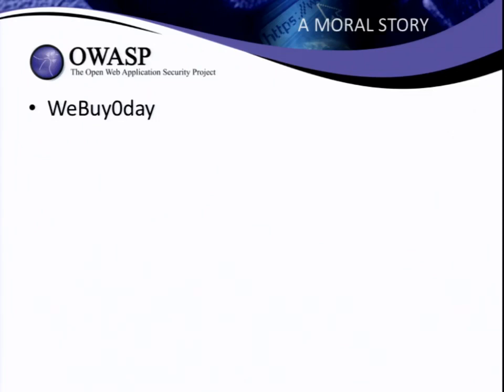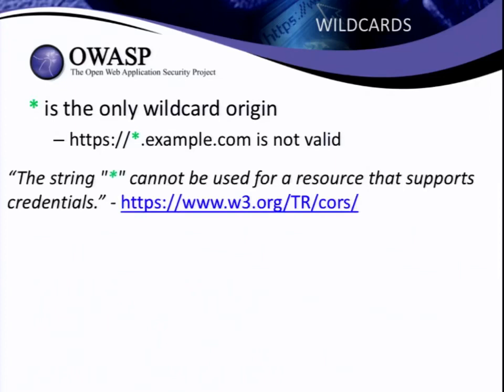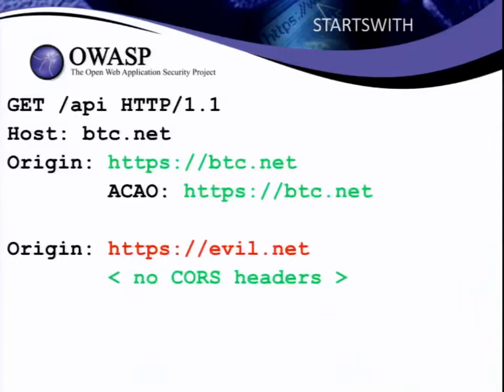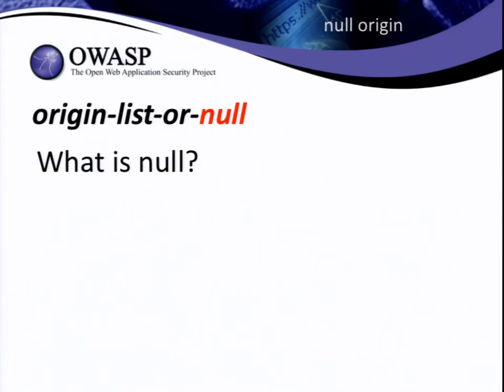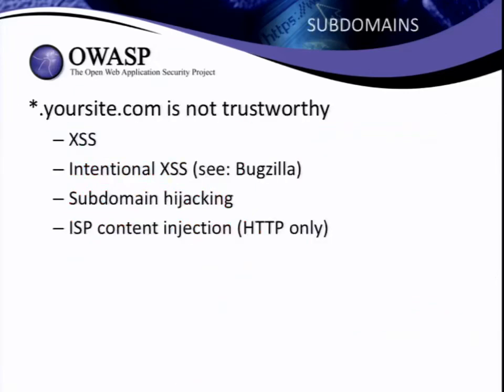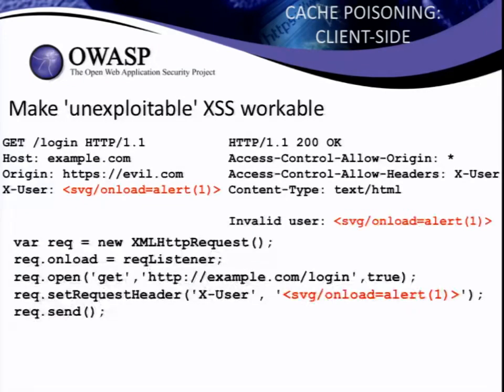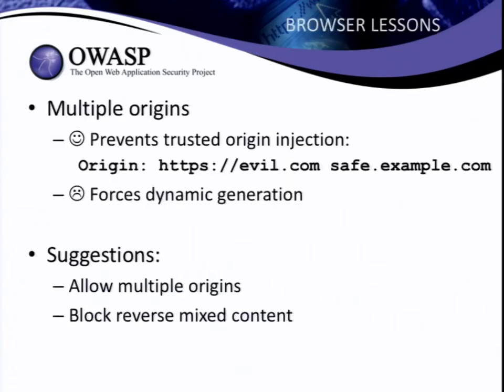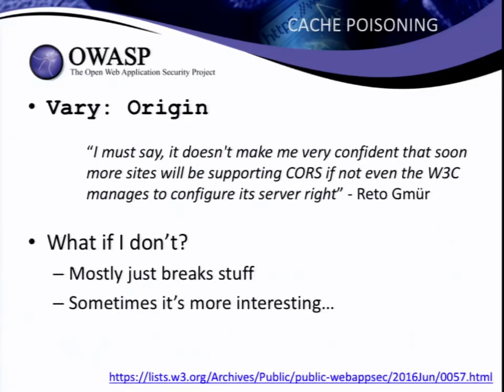James Kettle Exploiting CORS Misconfigurations for Bitcoins and Bounties